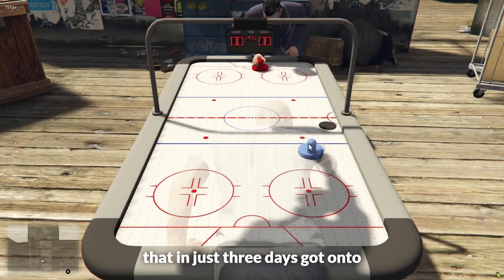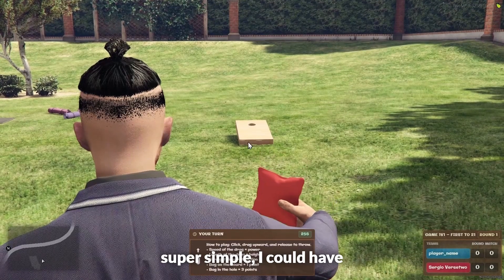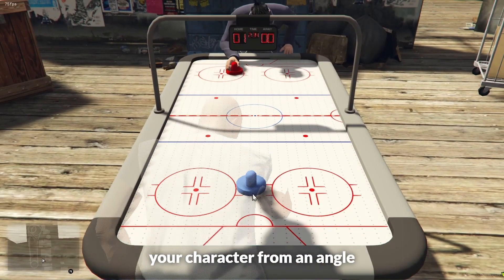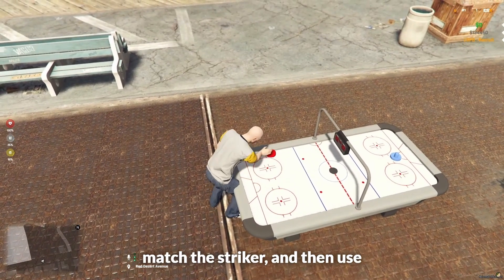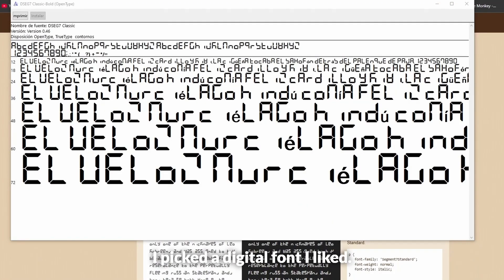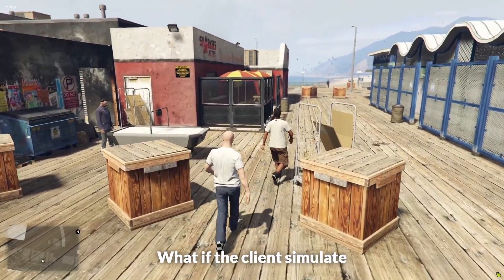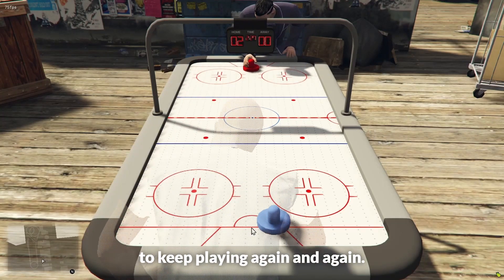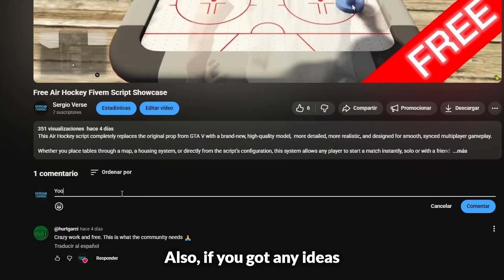My Script Broke FiveM (In Just a WEEK)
UPDATE: Good news! This project has found a new home with RTX Development ❤️ Thanks everyone for your support!

I built an Air Hockey script for FiveM that went viral, over 600 downloads and almost 300 servers are already using it.
What started as a failed project turned into one of my biggest wins.
It’s made to push the limits of what FiveM can do.

💬 Got an idea for the next project? Drop it in the comments